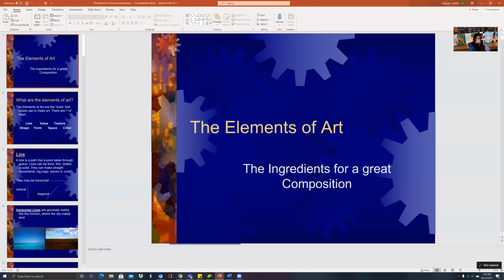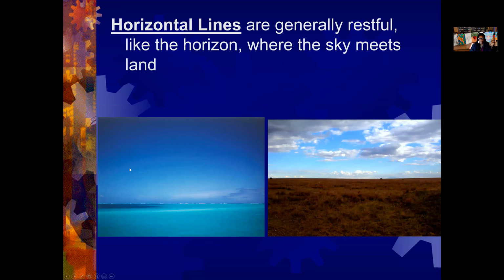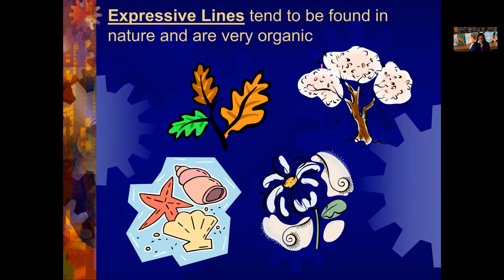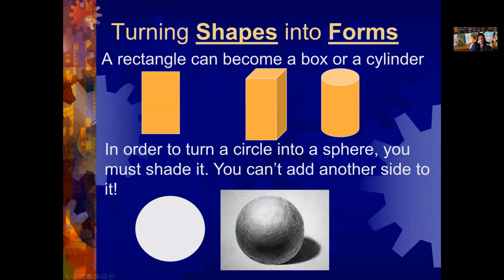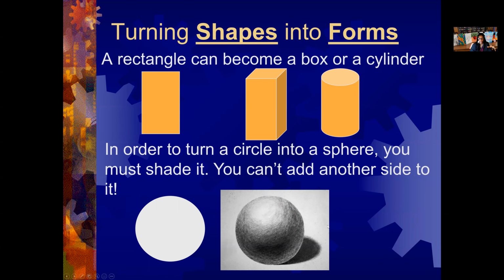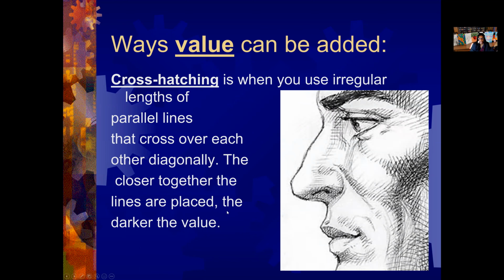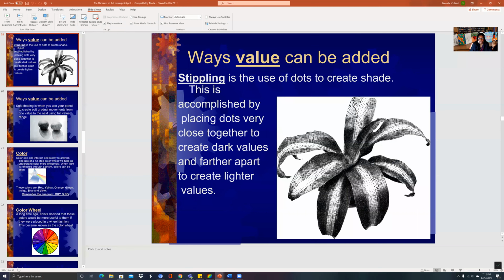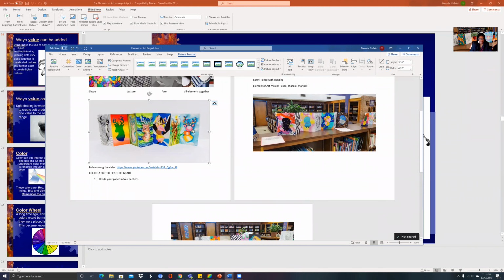Thursday Lesson Art 2 Week 2